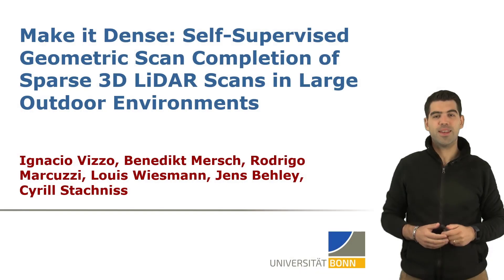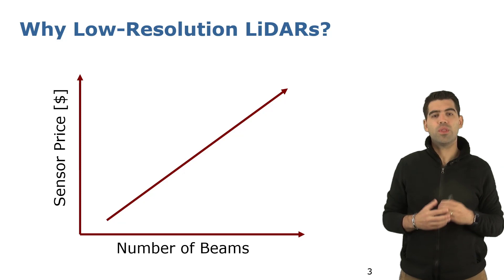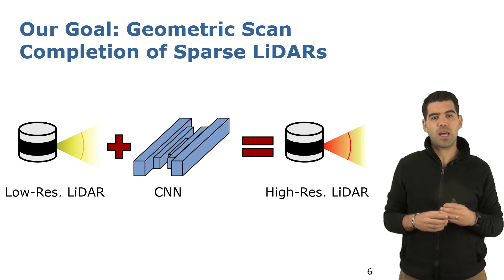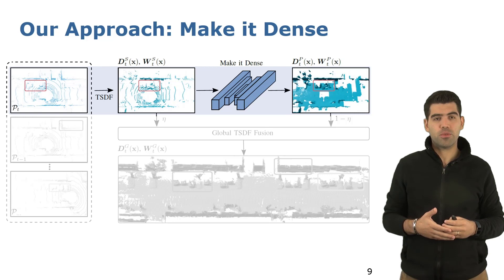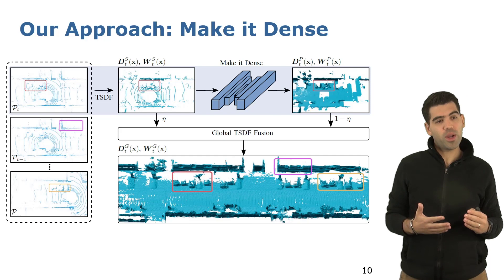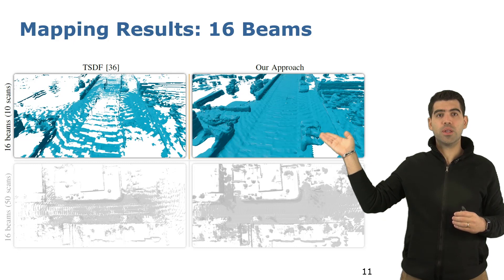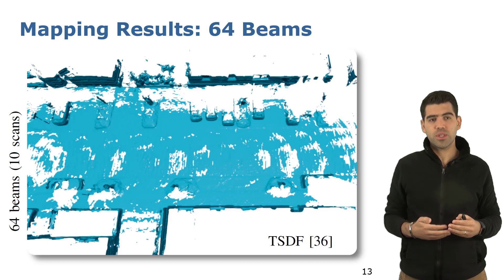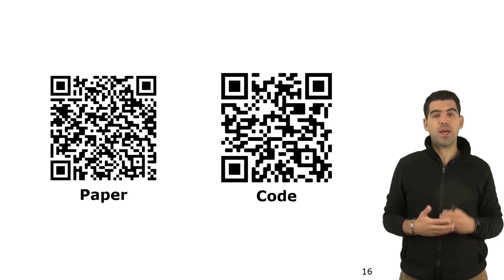Talk by Ignacio Vizzo: Make it Dense - Dense Maps from Sparse Point Clouds (RAL-IROS'22)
IROS 2022 Talk by Ignacio Vizzo: “Make it Dense: Self-Supervised Geometric Scan Completion of Sparse 3D LiDAR Scans in Large Outdoor Environments”

I. Vizzo, B. Mersch, R. Marcuzzi, L. Wiesmann, J. and Behley, and C. Stachniss, “Make it Dense: Self-Supervised Geometric Scan Completion of Sparse 3D LiDAR Scans in Large Outdoor Environments,” IEEE Robotics and Automation Letters (RA-L), vol. 7, iss. 3, pp. 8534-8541, 2022. doi:10.1109/LRA.2022.3187255